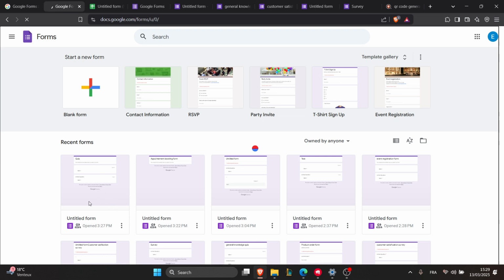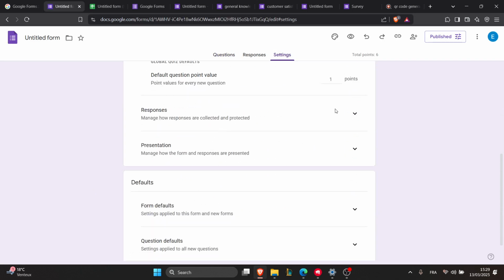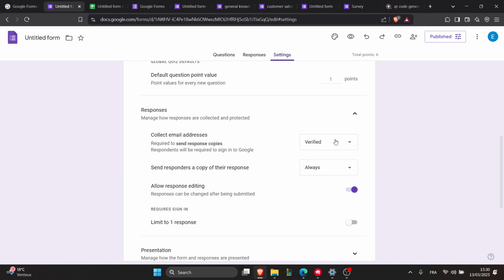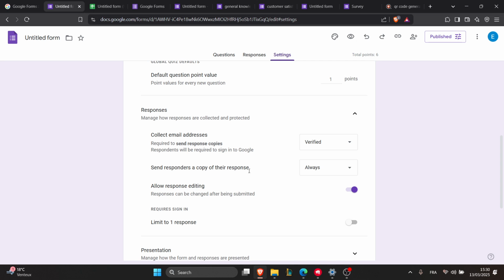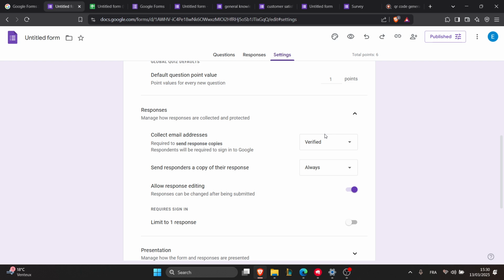How To See Google Forms You Submitted Tutorial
Today we talk about see google forms you submitted,how to see google forms you submitted,google forms tutorial,google form responses